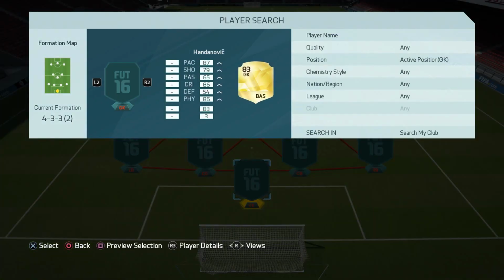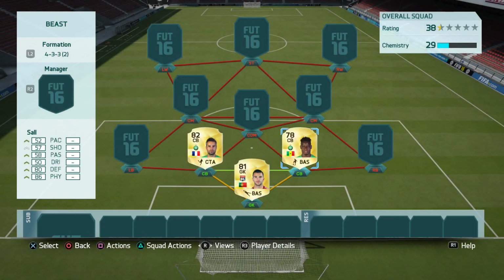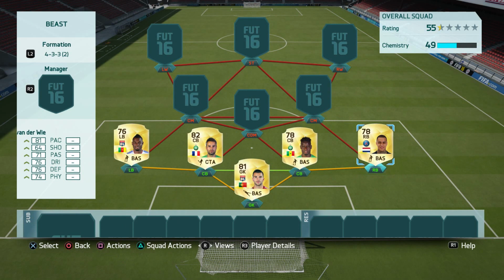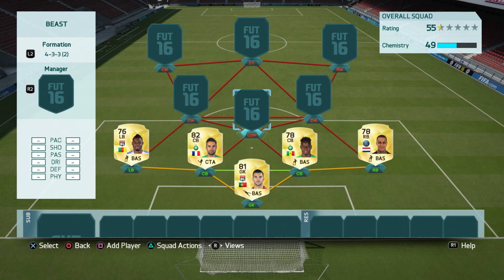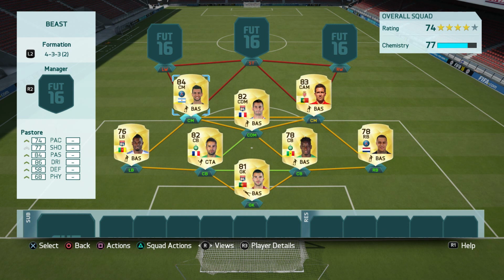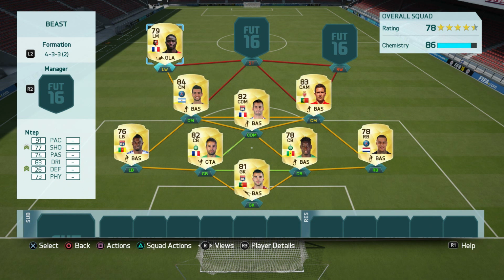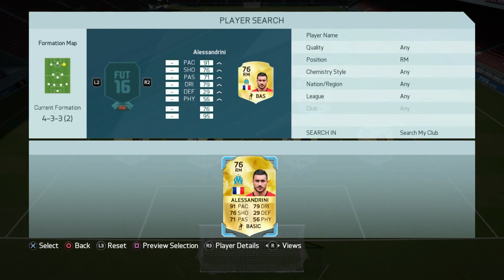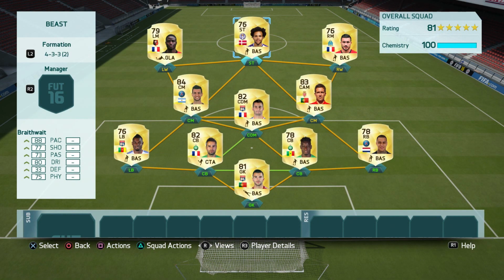OP Cheap Sweaty/Pacy Team | Goal Montage | Fifa 16 Squad Builder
Ligue 1 squad builder featuring three 4 star skillers that also have 4 star weak foot. Super cheap squad and is a solid starter squad for those who do not have that much money yet on Fifa 16.

Goal Music: Summer: Marshmello

Skype: Tickle-monster25
Steam: Slayerman25
PSN: Infernus-251